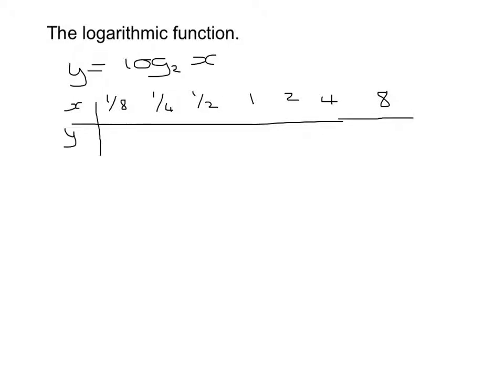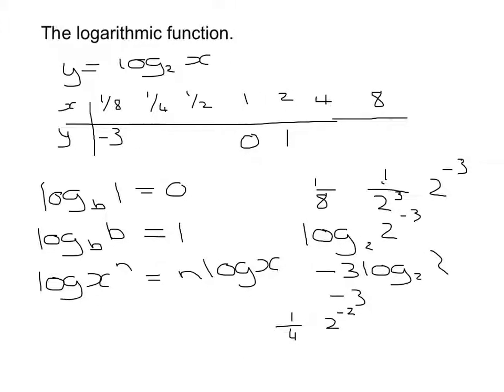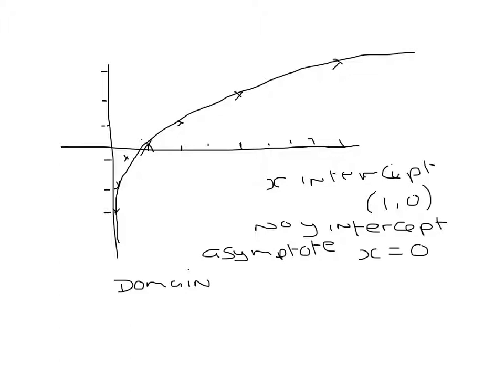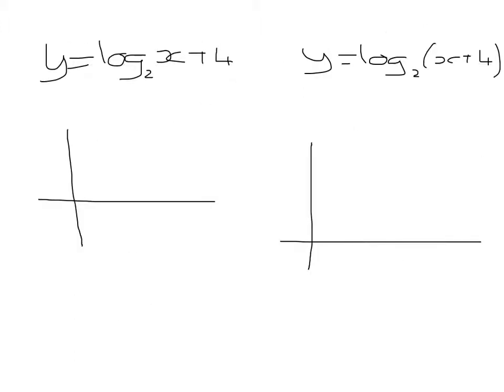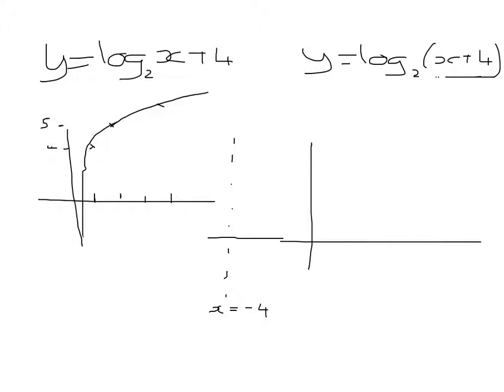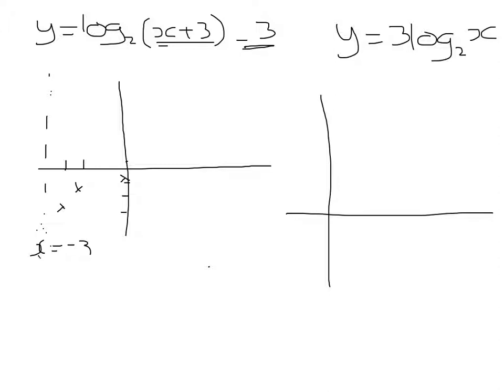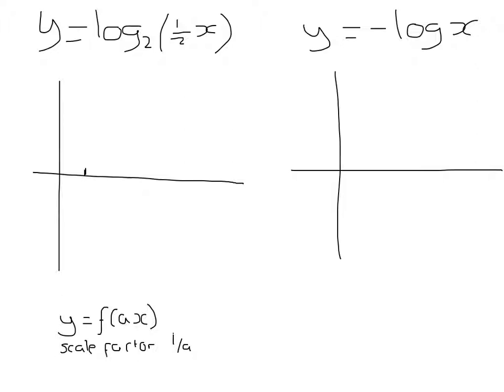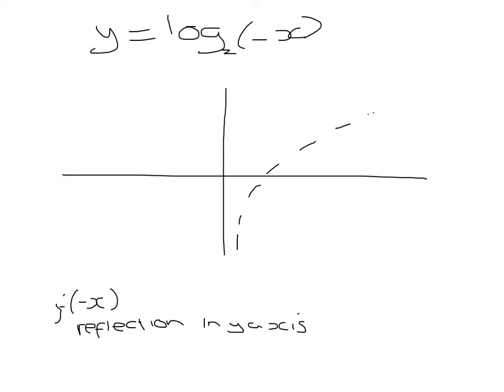Log graphs and transformations